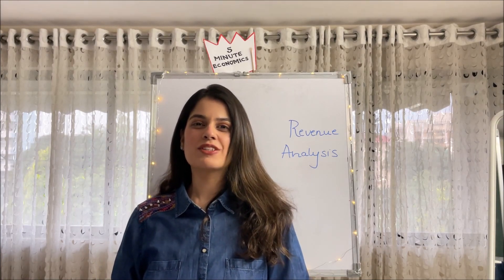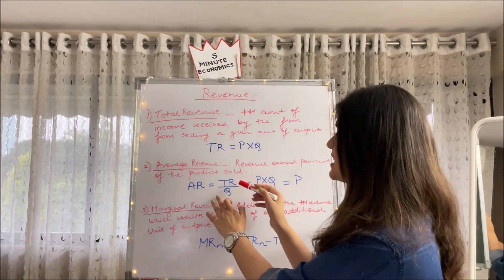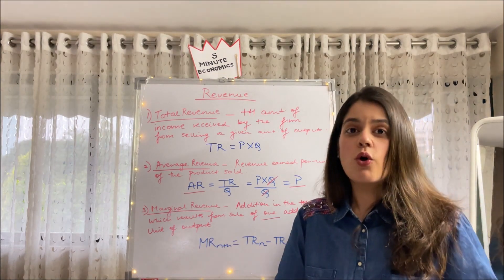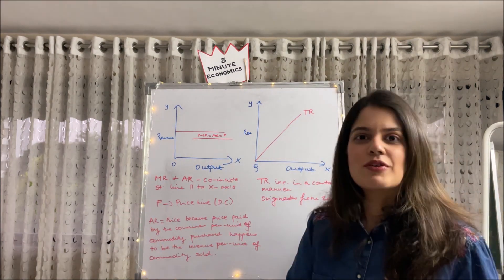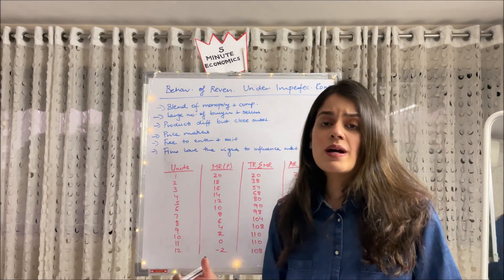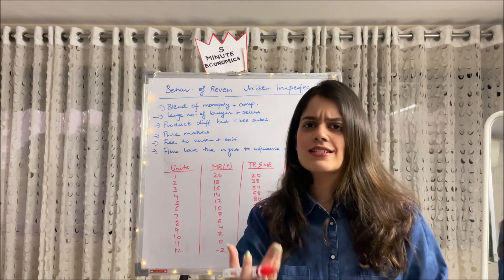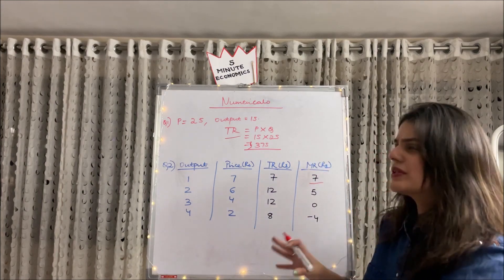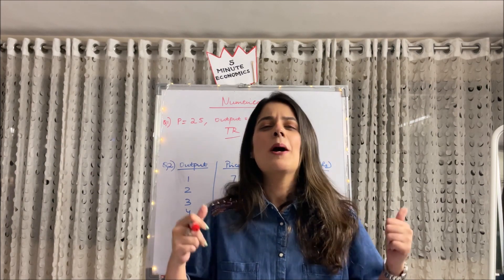Revenue Analysis by Vidhi Kalra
Hey guys! In this video I will be talking all you need to know about the Revenue- AR, TR and MR. I will be discussing the behavior of revenue under perfect and imperfect competition as well as will do some numericals too. Good luck!
Link for the Cost Analysis video-